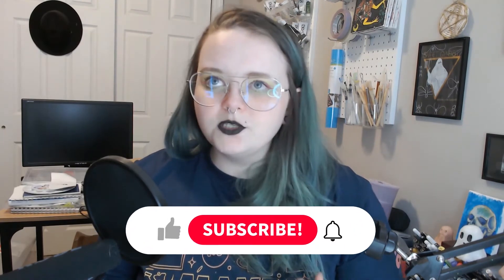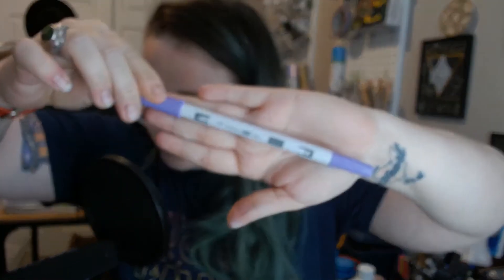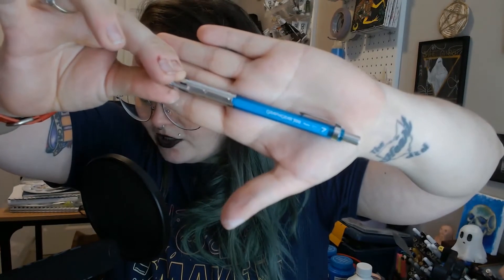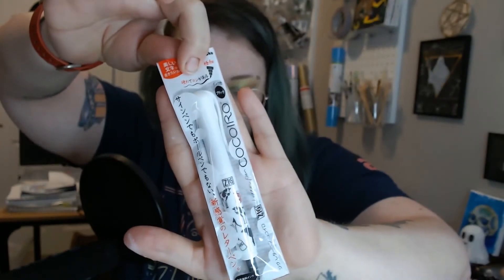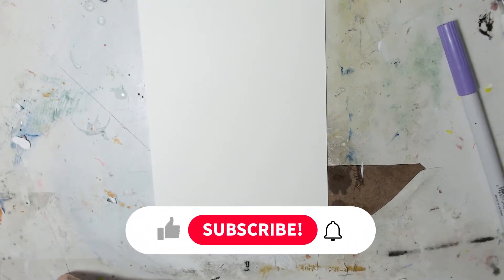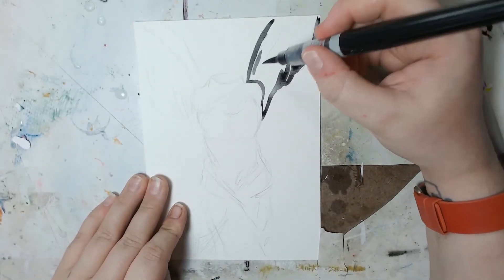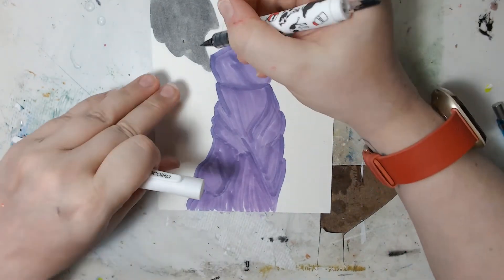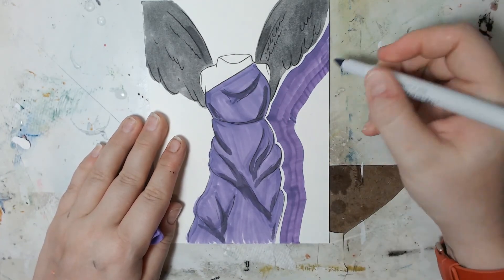ArtSnacks April Review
Hello Art Friends!

This week we are reviewing the ArtSnacks April 2021 box! What will I make from it?

Products Used from Box
Tombow ABT PRO Alcohol-Based Marker
Kuretake-ZIG Cocoiro Letter Pen
Pentel Arts Color Brush Pen
Pentel GraphGear 300 Mechanical Penicl 0.7mm